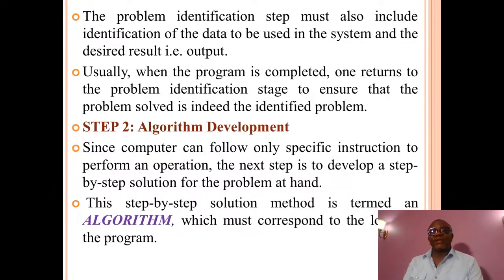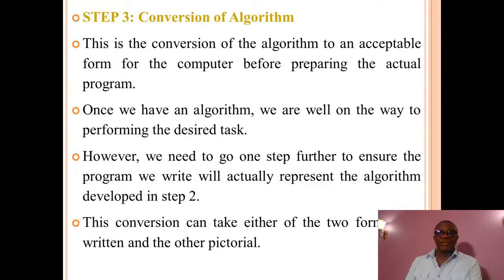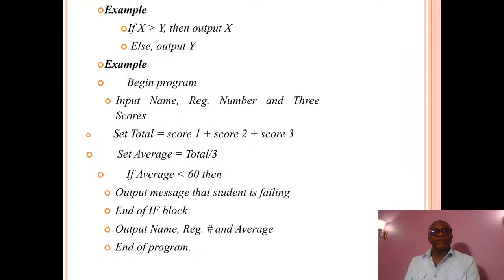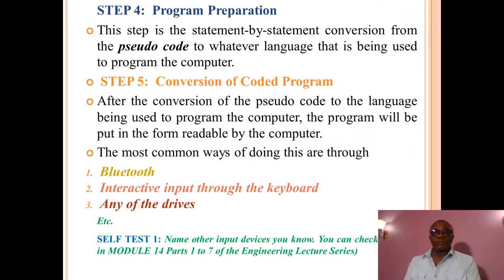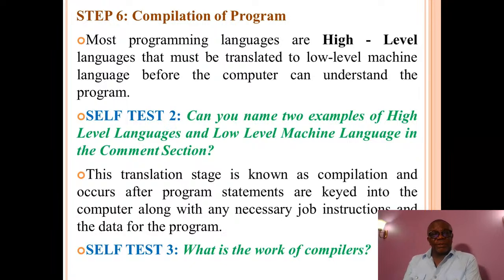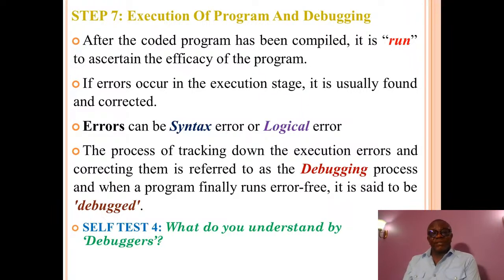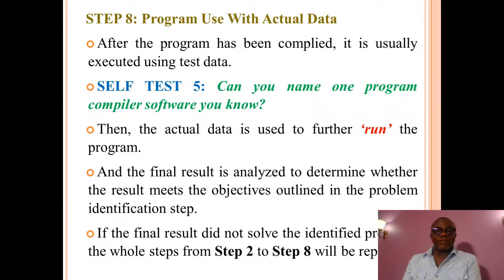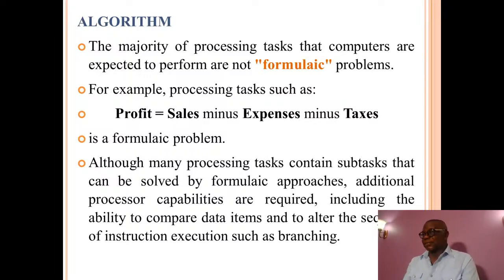Design Process and Flowcharting. Engineering Lecture Series MODULE 029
In this lecture, Prof. Michael C. Ndinechi explains the step-by-step design process and how to effectively use flowcharts to visualize and analyze system designs. Learn how engineers plan, structure, and document processes before implementation — a critical skill for students, researchers, and professionals in Computer, Electrical, and Systems Engineering.

📘 What You’ll Learn:

The phases of the engineering design process
How to create and interpret flowcharts
Symbols and conventions used in flowcharting
Practical examples of design documentation and workflow modeling
Master the art of converting complex engineering ideas into simple, visual representations that improve understanding and collaboration.